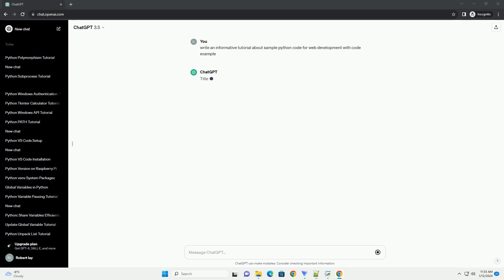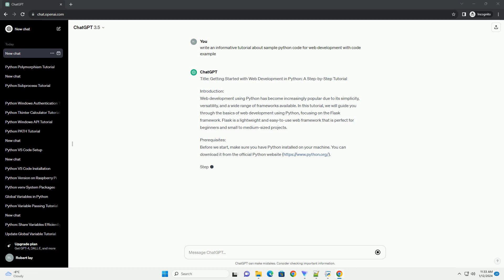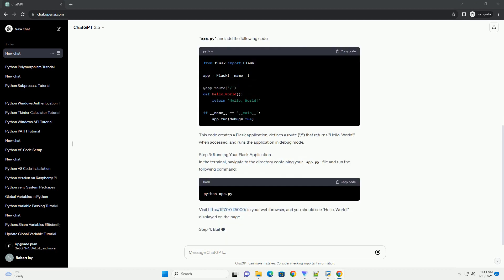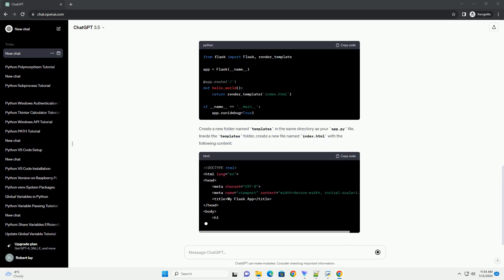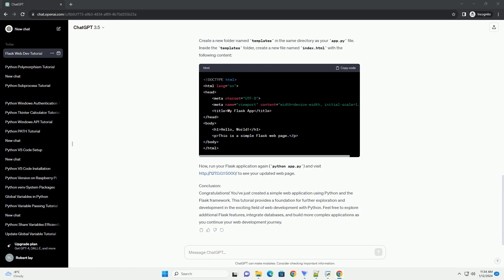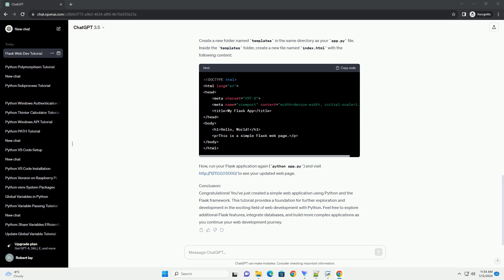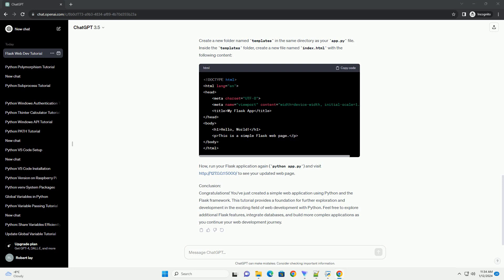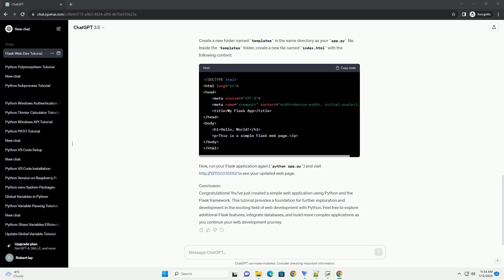sample python code for web development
Title: Getting Started with Web Development in Python: A Step-by-Step Tutorial
Introduction:
Web development using Python has become increasingly popular due to its simplicity, versatility, and a wide range of frameworks available. In this tutorial, we will guide you through the basics of web development using Python, focusing on the Flask framework. Flask is a lightweight and easy-to-use web framework that is perfect for beginners and small to medium-sized projects.
Prerequisites:
Before we start, make sure you have Python installed on your machine. You can download it from the official Python
Step 1: Installing Flask
Open your terminal or command prompt and run the following command to install Flask using pip, Python's package installer:
Step 2: Creating Your First Flask Application
Now, let's create a simple "Hello World" web application. Create a new file named app.py and add the following code:
This code creates a Flask application, defines a route ("/") that returns "Hello, World!" when accessed, and runs the application in debug mode.
Step 3: Running Your Flask Application
In the terminal, navigate to the directory containing your app.py file and run the following command:
in your web browser, and you should see "Hello, World!" displayed on the page.
Step 4: Building a Simple Web Page
Let's enhance our application by creating a basic HTML page. Update your app.py file as follows:
Create a new folder named templates in the same directory as your app.py file. Inside the templates folder, create a new file named index.html with the following content:
Now, run your Flask application again (python app.py) to see your updated web page.
Conclusion:
Congratulations! You've just created a simple web application using Python and the Flask framework. This tutorial provides a foundation for further exploration and development in the exciting field of web development with Python. Feel free to explore additional Flask features, integrate databases, and build more complex applications as you continue your web development journey.
ChatGPT